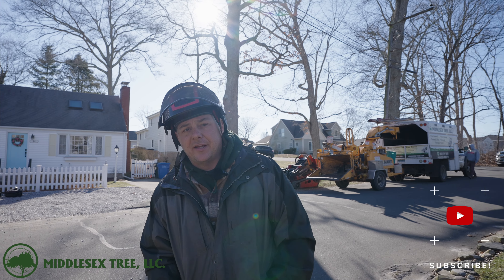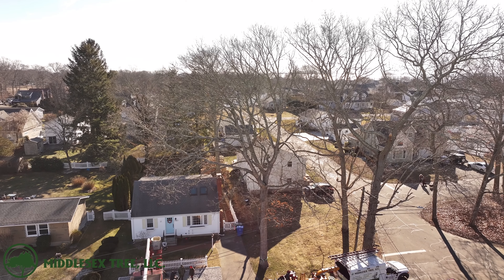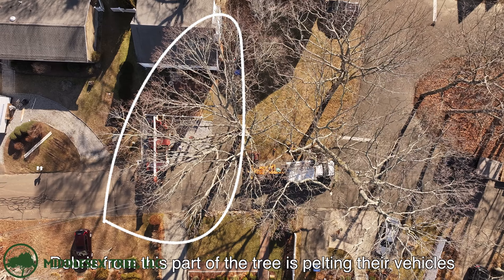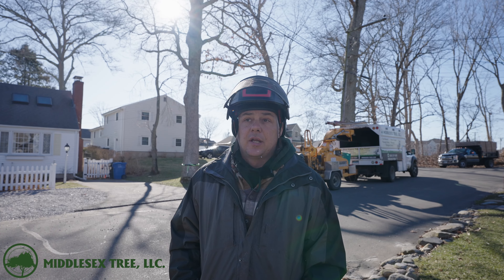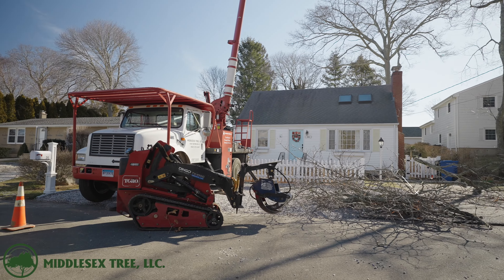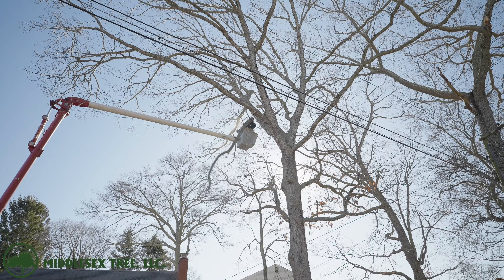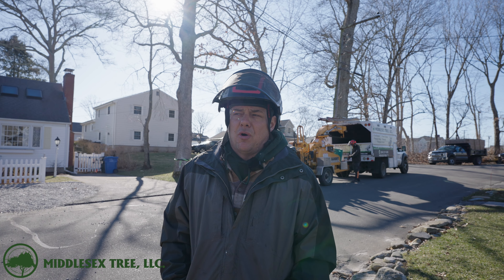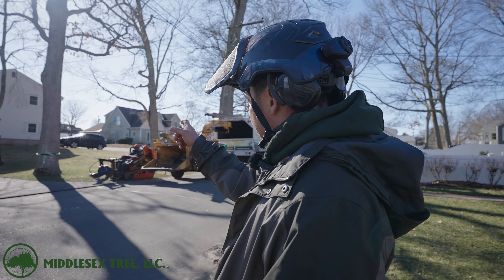Timber Culture With Derek Babineaux . How To Prune A Tree To Keep Debris Off Your Property